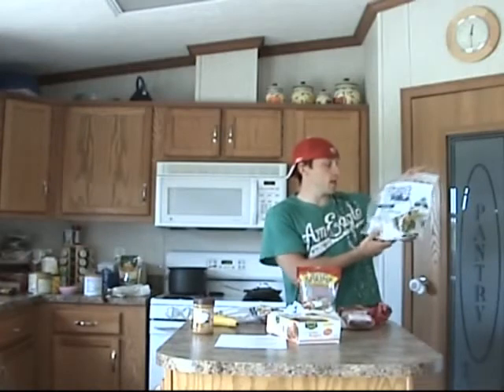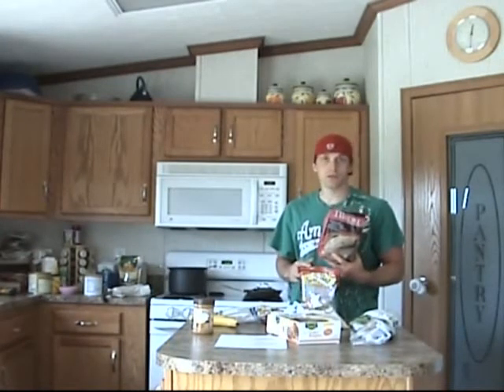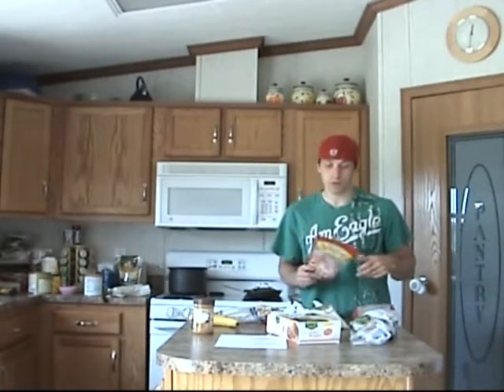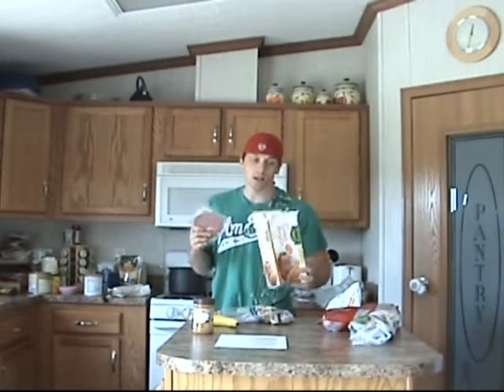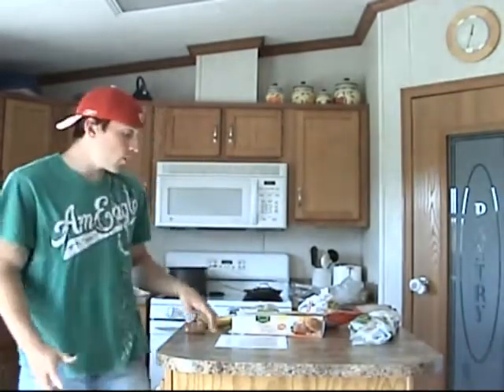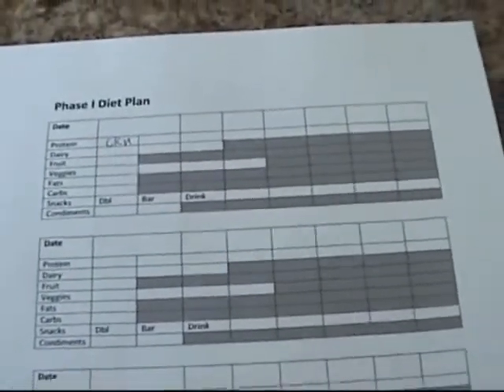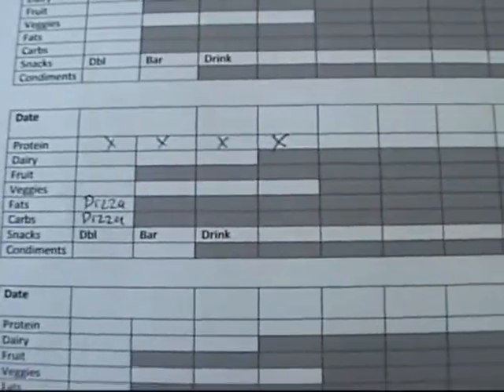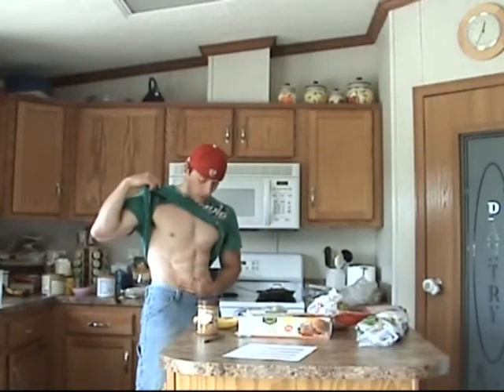How to follow the P90X Nutrition Guide | P90X Nutrition Plan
This is a video on the foods I eat while doing P90X and how I follow the portion approach as outlined in the P90X Nutrition Guide.  You can download the PDFs i use on my